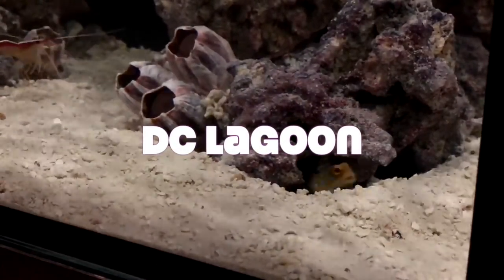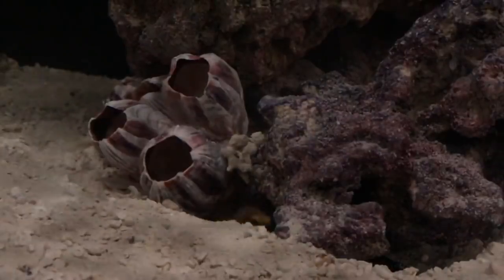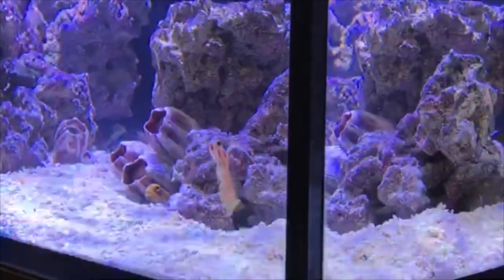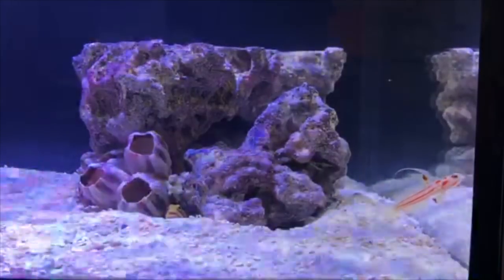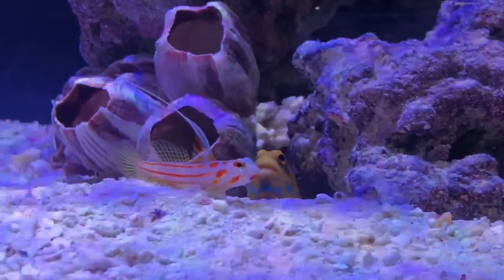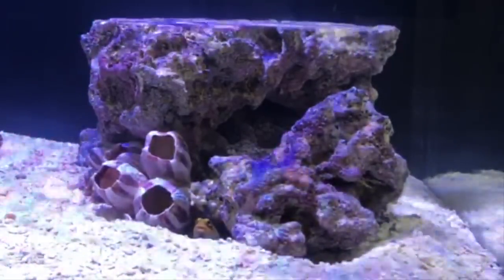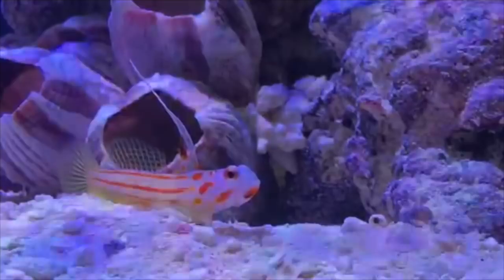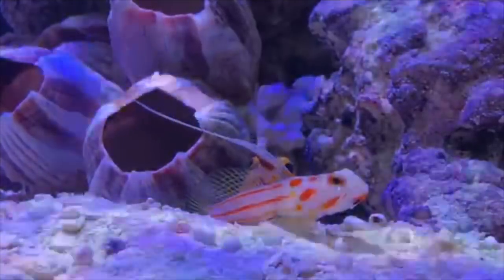DC Lagoon Episode 6 Jaw Fish & Yasha Goby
This video is about DC Lagoon Episode 6 Jaw Fish & Yasha Goby